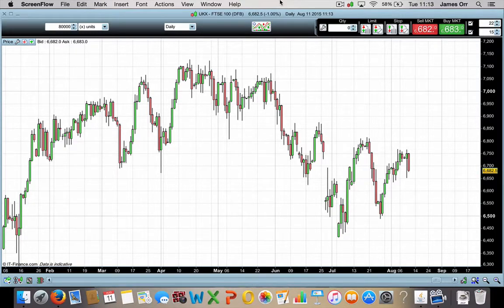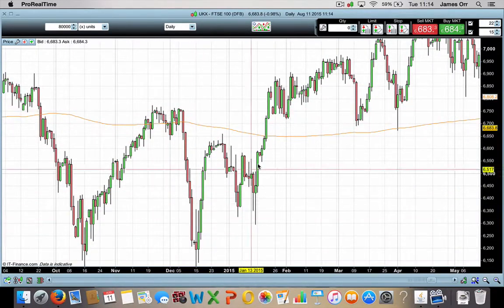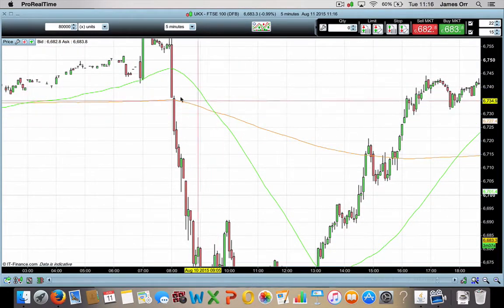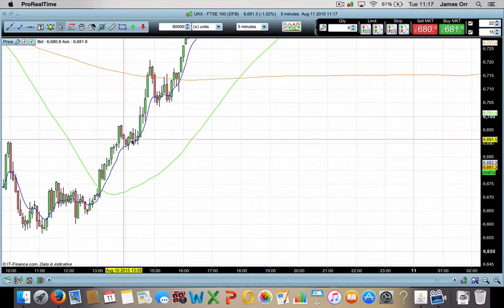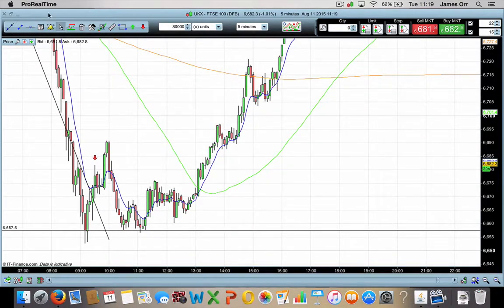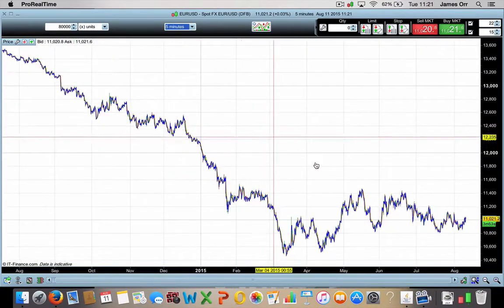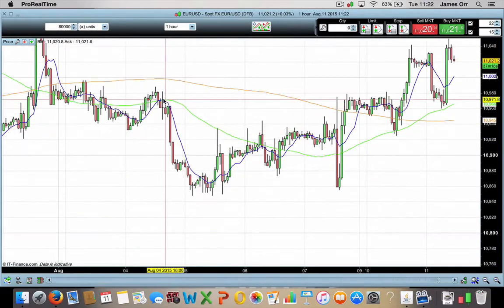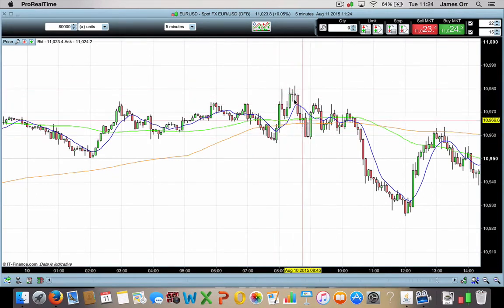How to Use Moving Averages Effectively in Forex and Indices